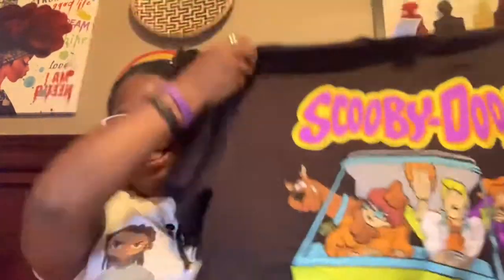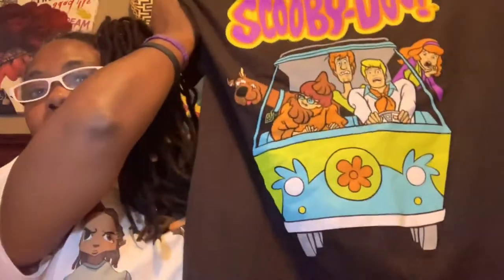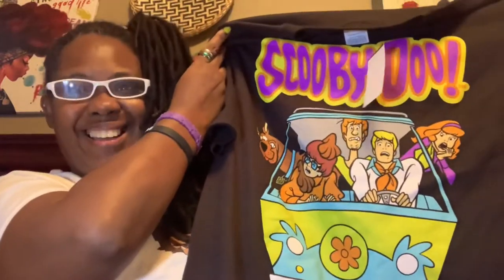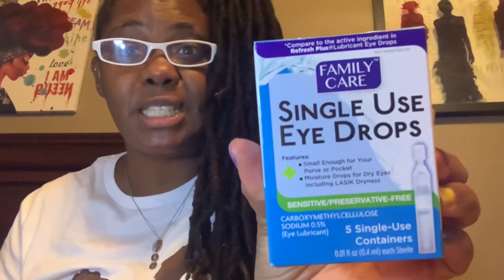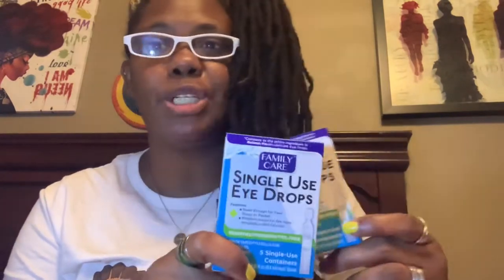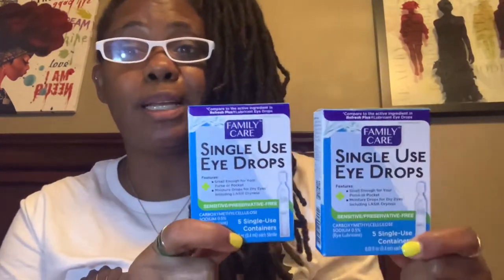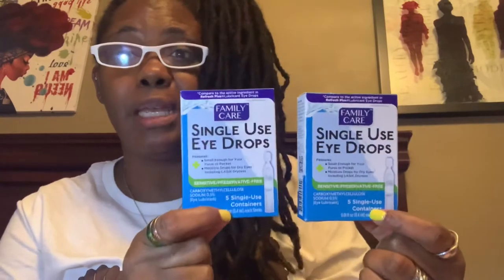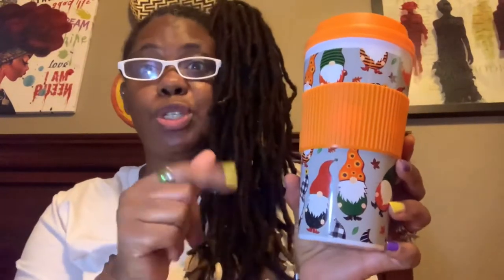Dollar Tree Plus & Dollar Tree Haul w/A product review!!!! 9-27-21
Dollar Tree Plus & Dollar Tree Haul w/A product review!

Thank you again from the bottom of my heart for your love & support you have given to my channel!!